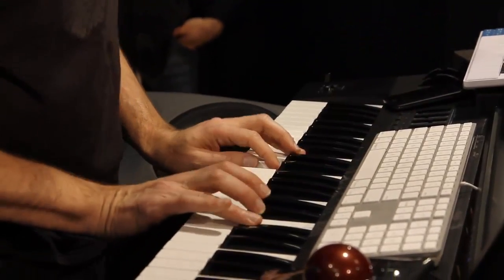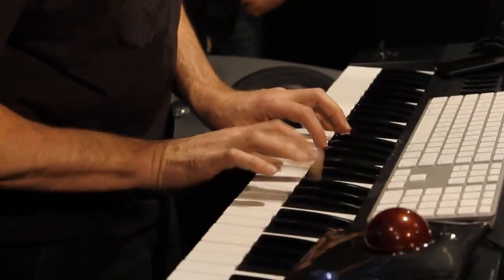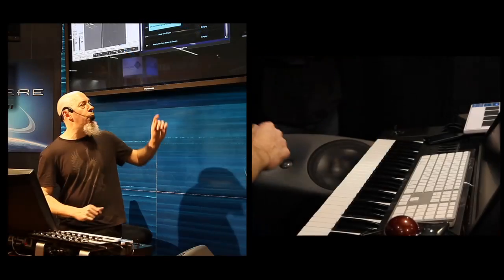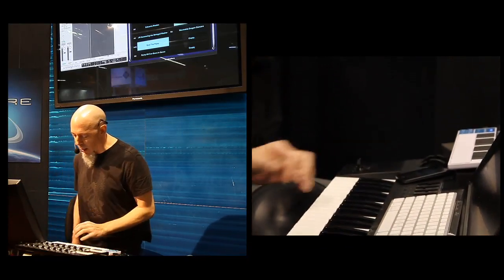Jordan Rudess plays Trilian + Omnisphere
WATCH IN HD! Jordan Rudess plays Trilian and Omnisphere at the Spectrasonics booth at NAMM 2010.

Thanks Jordan!